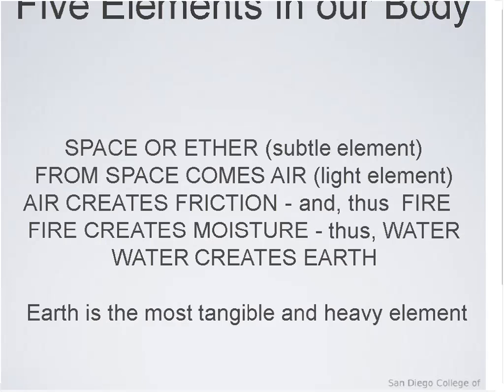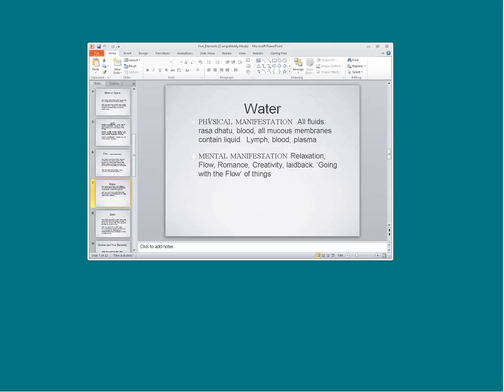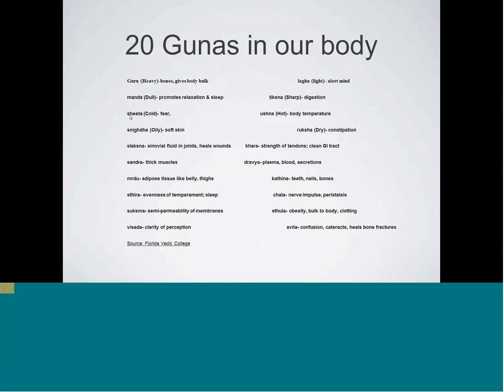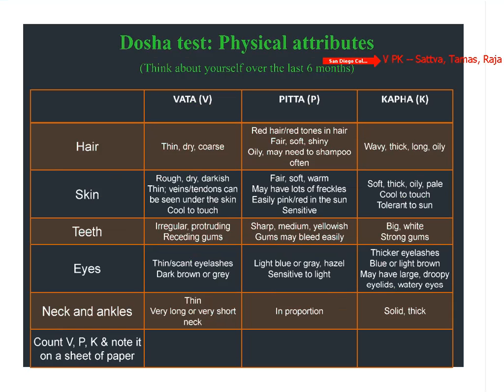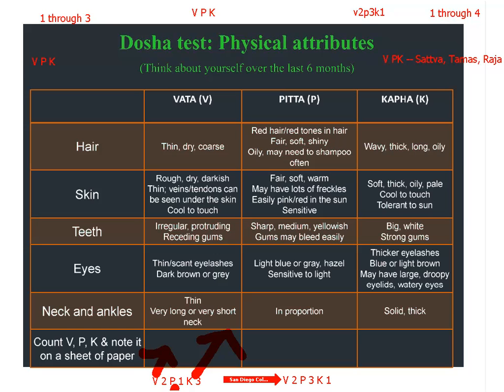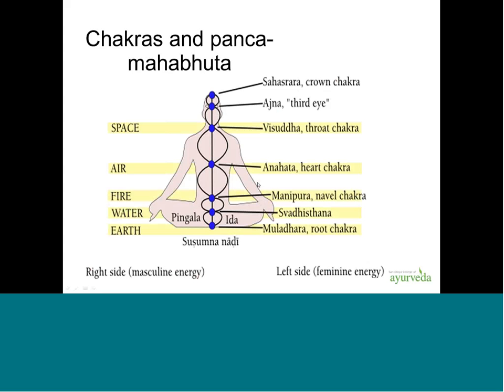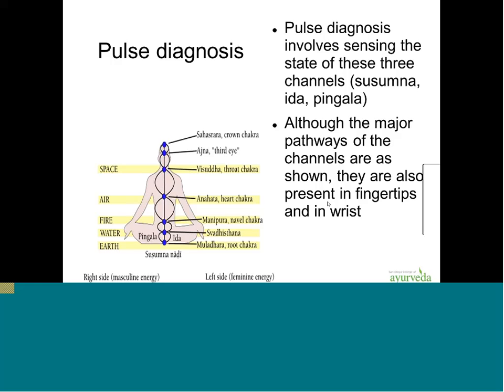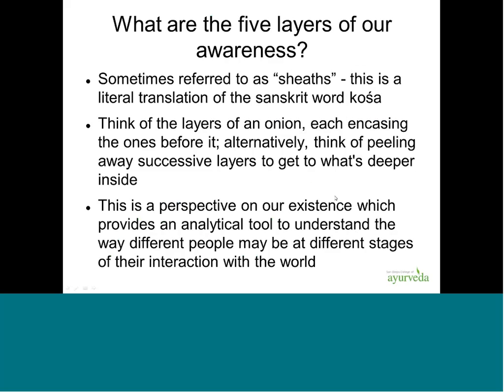Samkhya Part 2 Recorded class